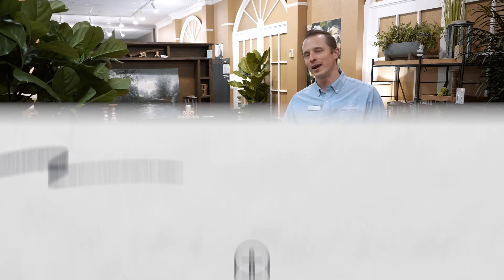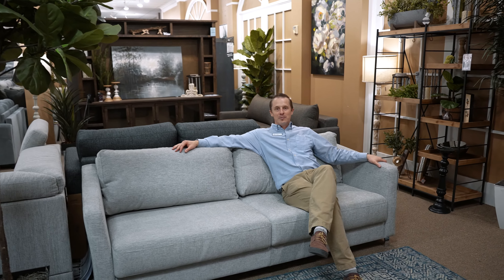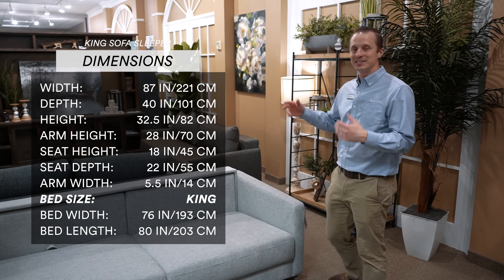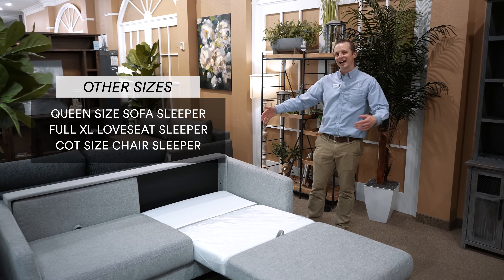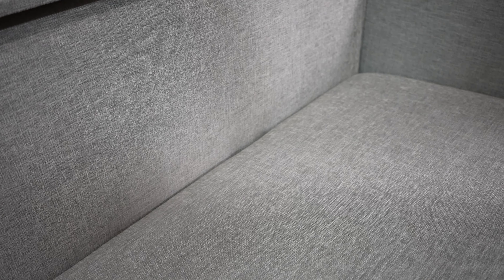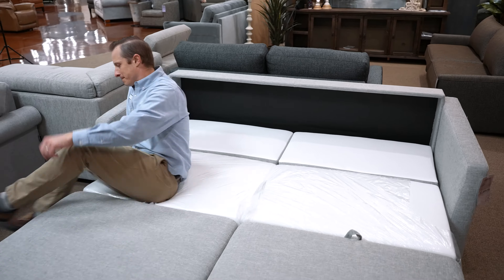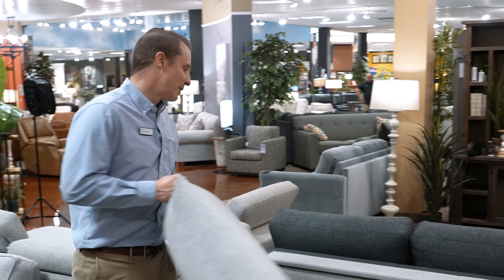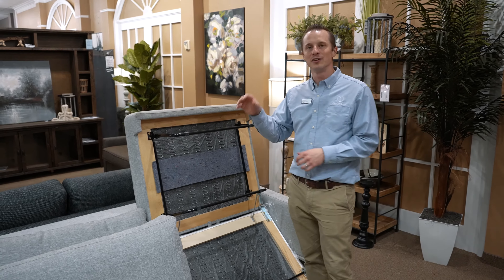Modern Sleeper Sofa | Luonto Monika Review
A beautiful modern Sleeper Sofa. As one of Luonto's most popular designs, the Monika is not only modern but comfortable. Arms with a transitional sloped angle, giving off a classic look with a modern twist. The Monika is available in King, Queen, Full XL, or Cot sleepers.